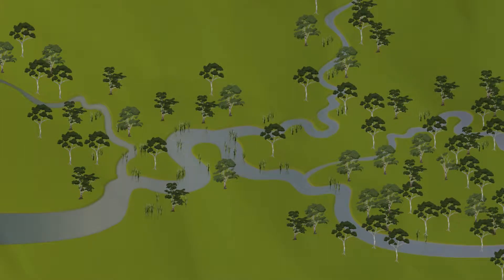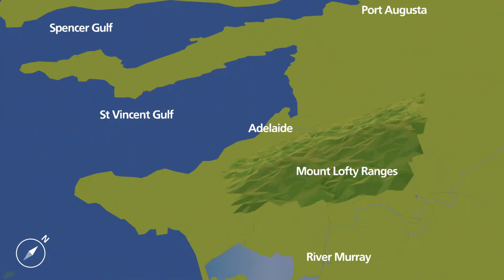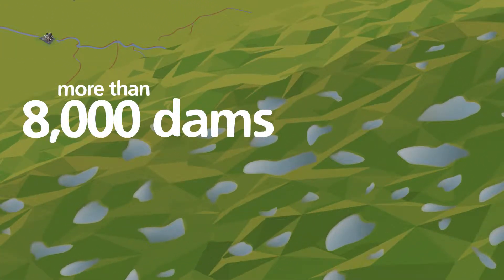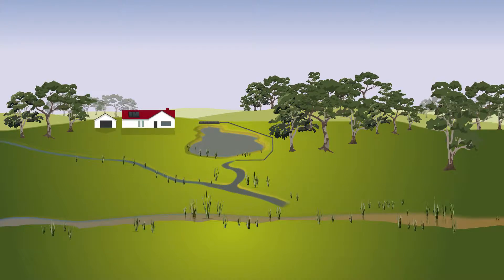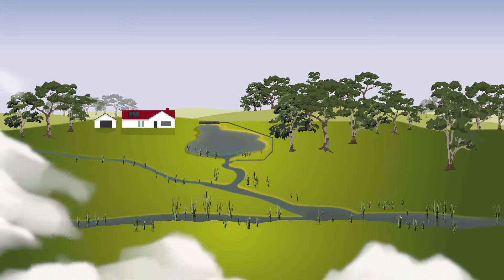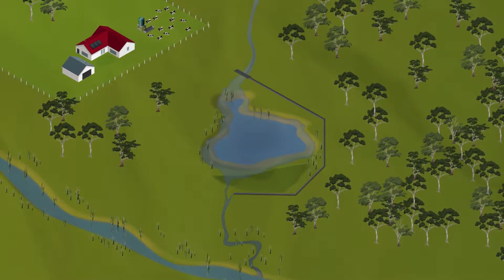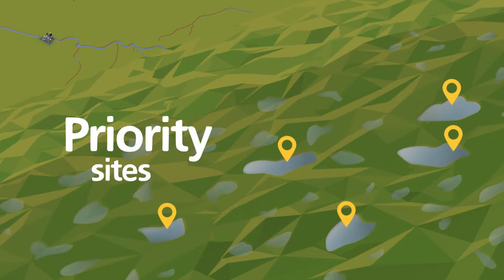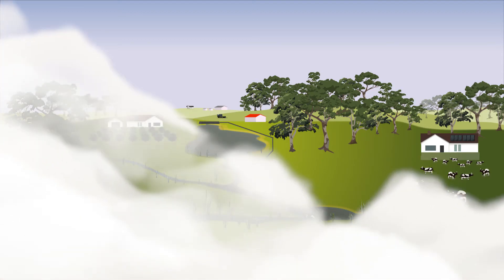Why we need flows for the future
As Australians, we all know how valuable water is. Without it our animals, our land, and the sustainability of production will suffer. By looking after the health of our catchments today, we can help ensure future land managers have the opportunity to farm and be viable.

The Flows for the Future Program has been established to ensure the long term viability of catchment health within the Eastern Mount Lofty Rages (EMLR).

To support strong and sustainable agriculture and tourism industries in the EMLR by restoring more natural stream flows throughout the system, the Australian Government and South Australian Government are investing $13.48 million in the Flows for the Future Program.